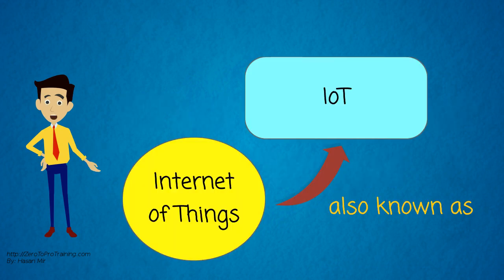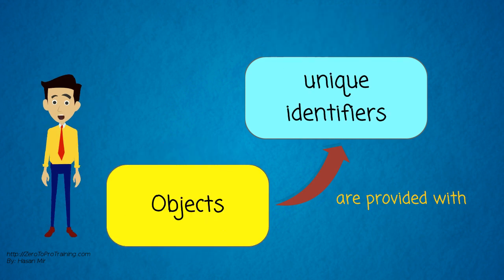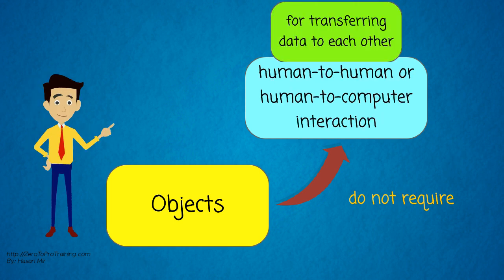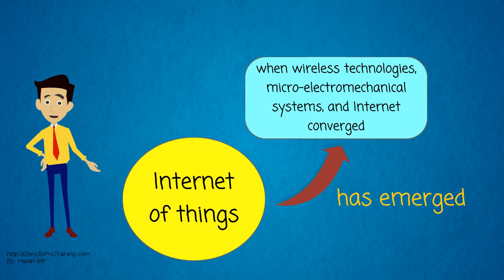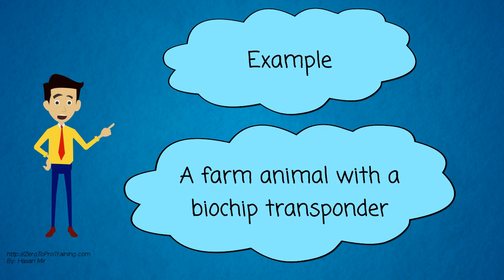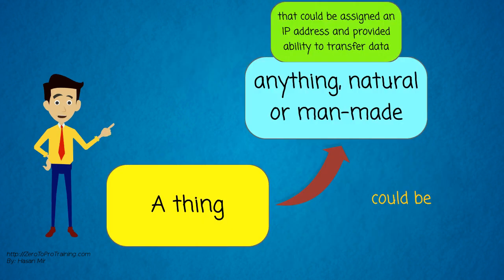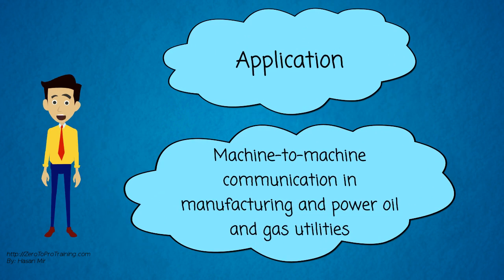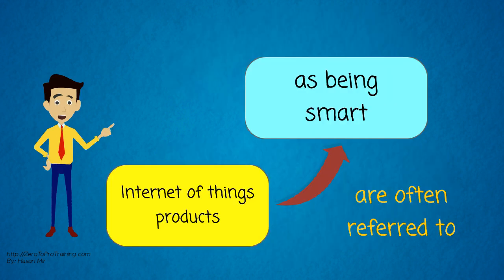What is Internet of Things?